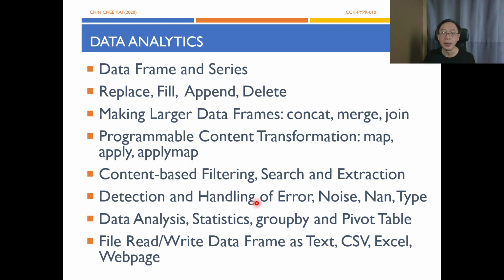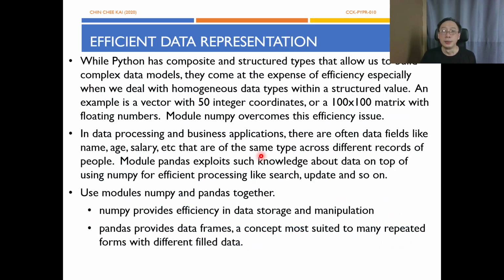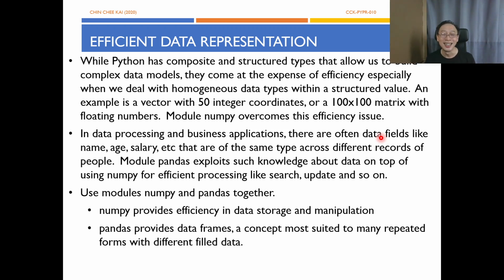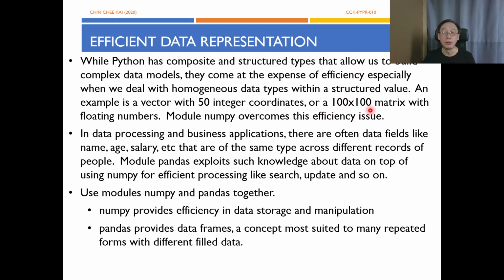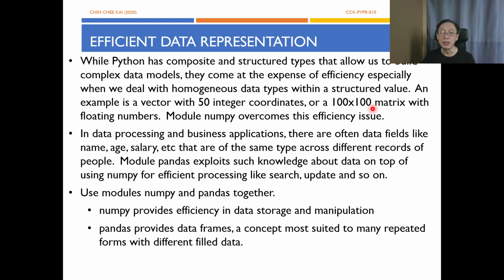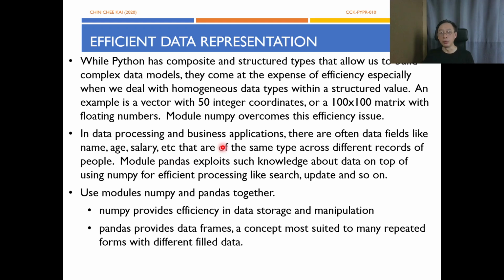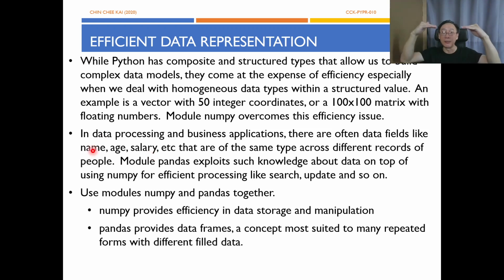Python Programming - Data Analytics T01 - DataFrame and Series (Part 1/3)